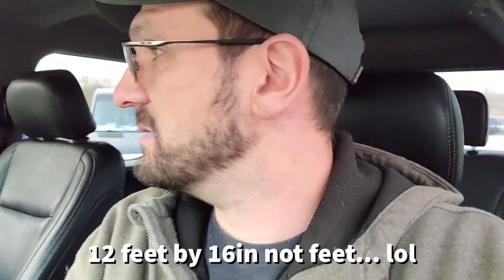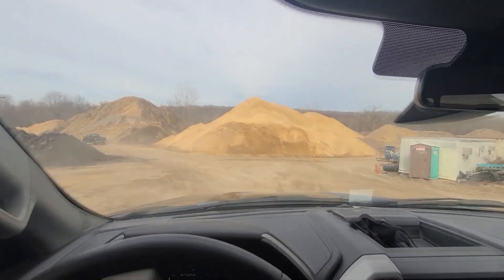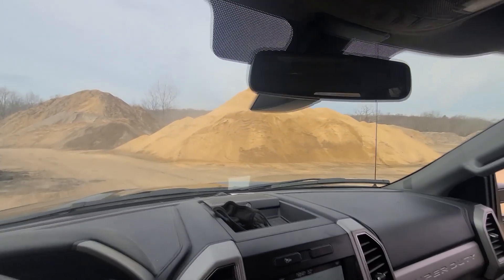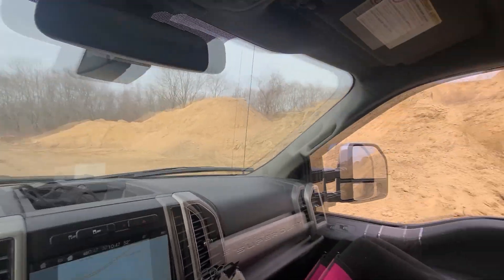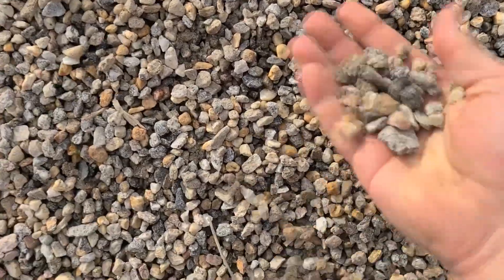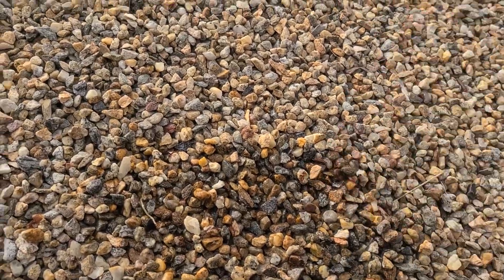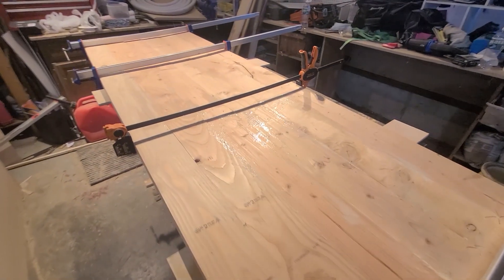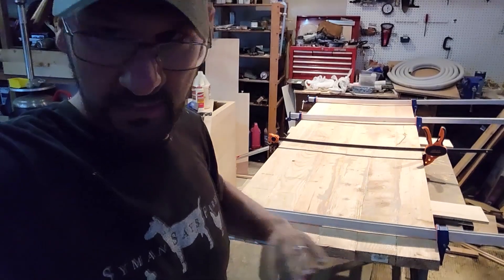Tiny Farm Store Build Part #11 - Build or Buy